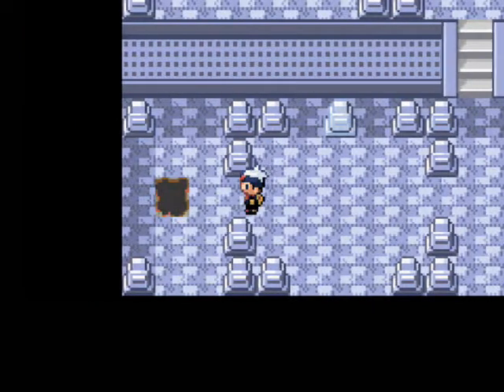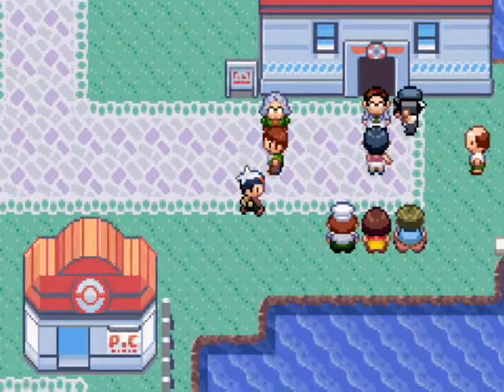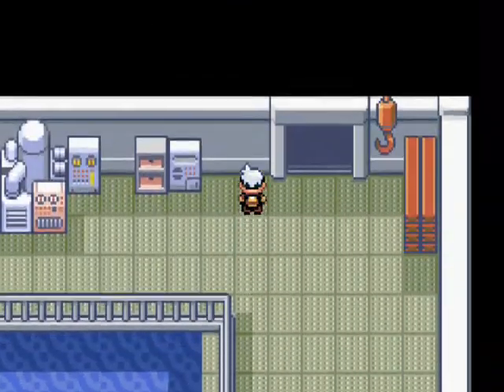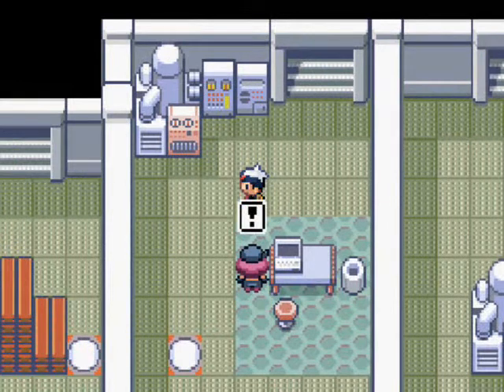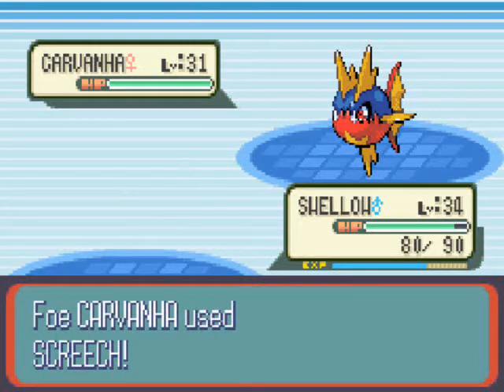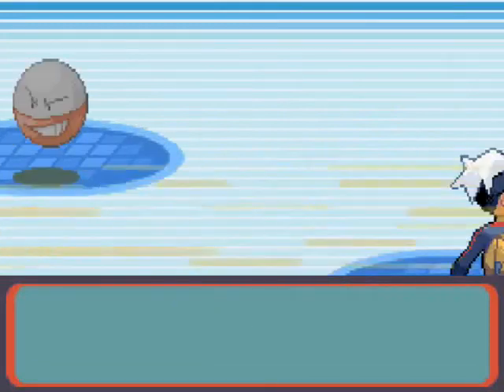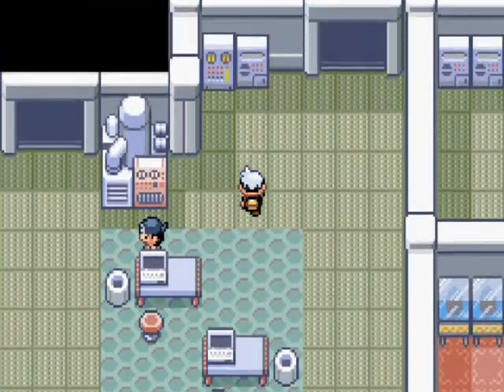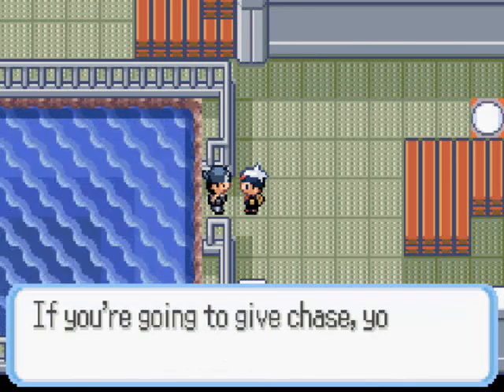Lets Play Pokemon Sapphire! Part 30: Sleuthing the Secret Hideout!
Hey there everybody! In this episode we explore the rest of Mt Pyre to get some items and then head straight to Slateport City! Captain Archie was there and they stole the submarine that Stern had! Dammit! We do learn of a hidden cave were a secret Pokemon may be sleeping! Thats where Team Aqua must be going! We head to their secret base in Lilycove City to try and disrupt their plans! We hunt for some items and find a Master Ball but then we see the submarine! We battle a grunt who is protecting the submarine and as we battle them, the submarine vanishes! The world is in peril! Enjoy!